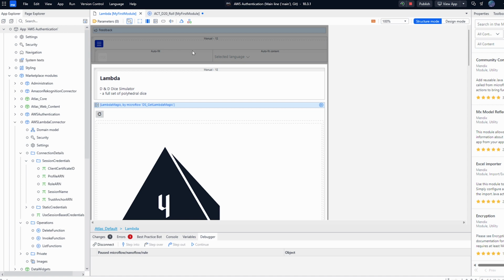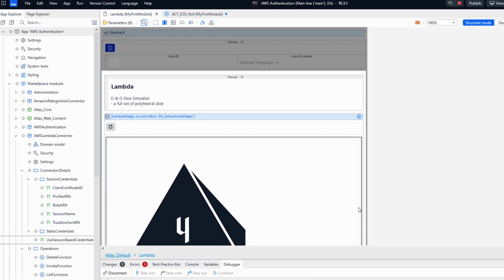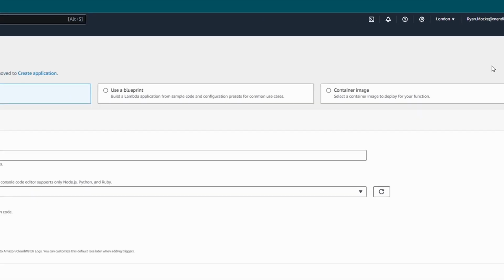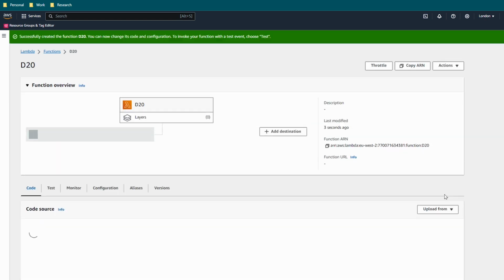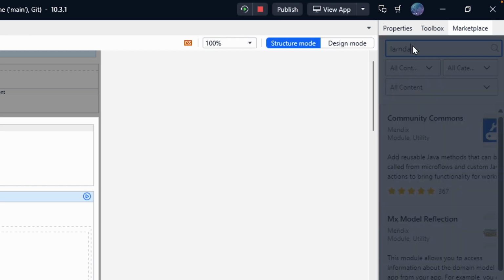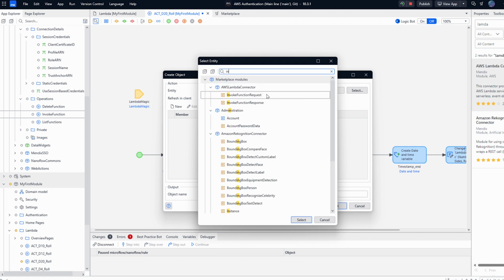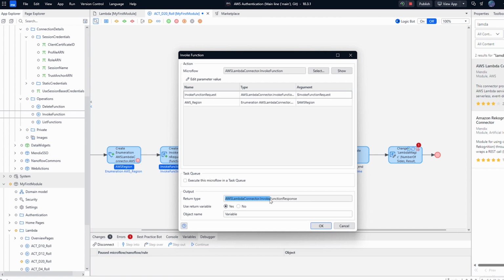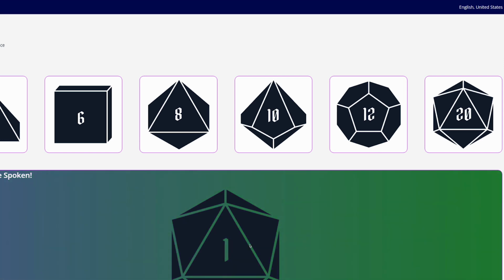Create your own D&D Dice app with AWS Lambda and Mendix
Join Developer Evangelist Ryan Mocke, as he uses AWS Lambda and Mendix to create a Dungeons and Dragons Dice rolling app, with the AWS Lambda connector available for free in the Mendix Market place.

The video covers how to setup and configure authentication using Roles anywhere, in the AWS Console create simple Node.js AWS Lambda functions to power your app , and finally how to setup the Amazon Lambda Connector in your Mendix app.

In this video:
-Configure Roles anywhere in the AWS Console
-Create Node.js Functions
-Configure the AWS Lambda connector In Mendix
-Use Lambda Function using the connector

New to Mendix?